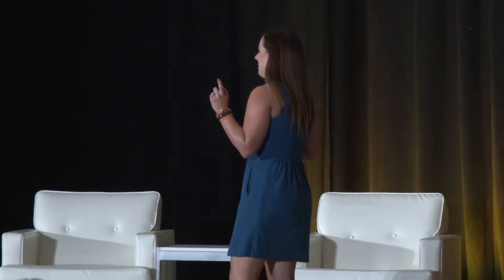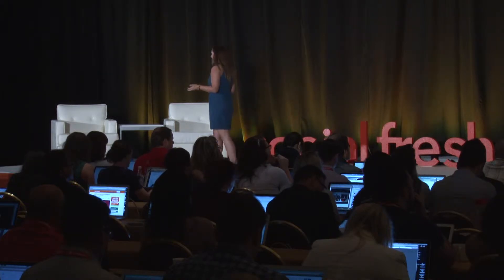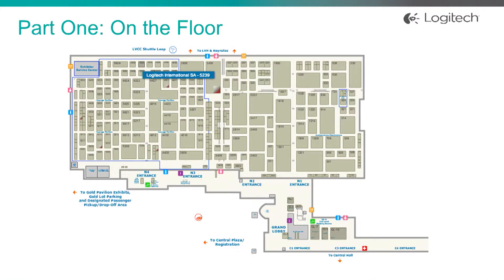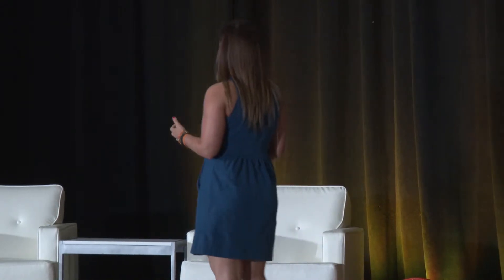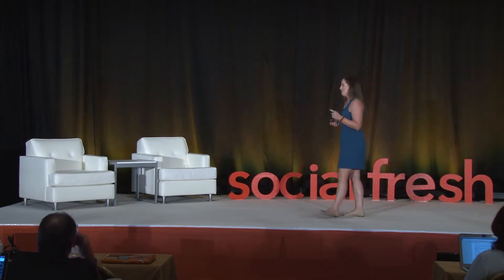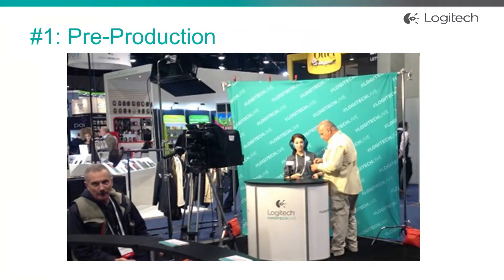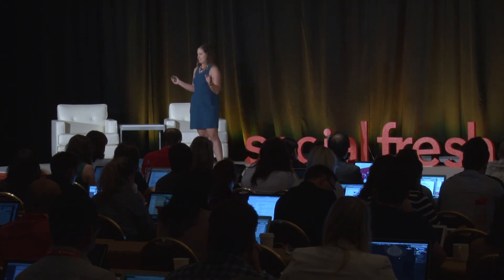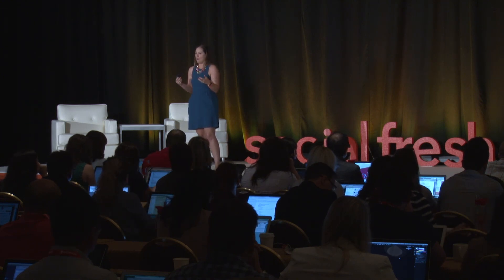How Logitech Became The Most Mentioned Brand at CES Using Social Media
Kelly Maxwell - Logitech, Social Fresh EAST 2014